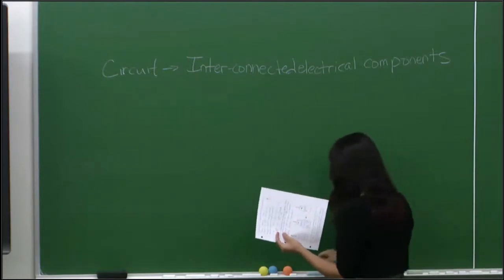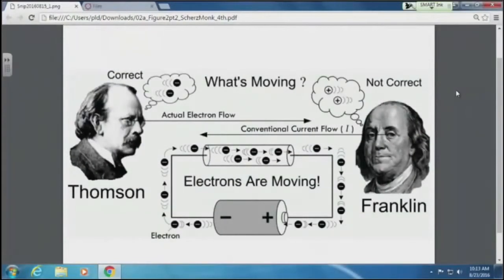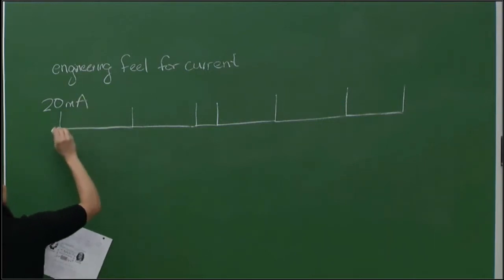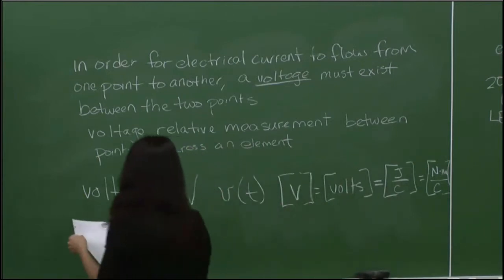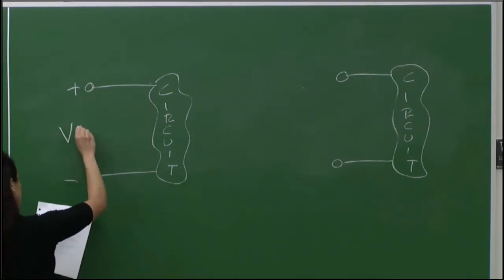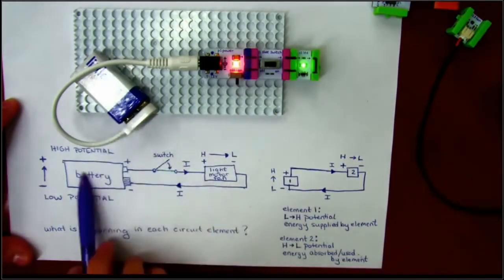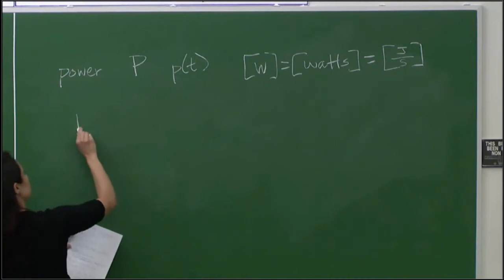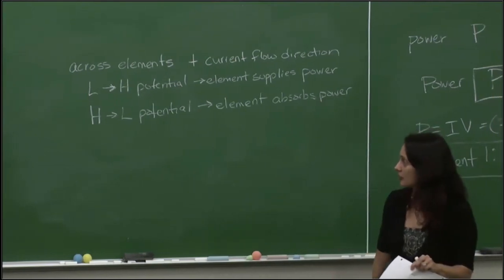Building Circuits Terminology Charge Current Voltage Power Elements mp4